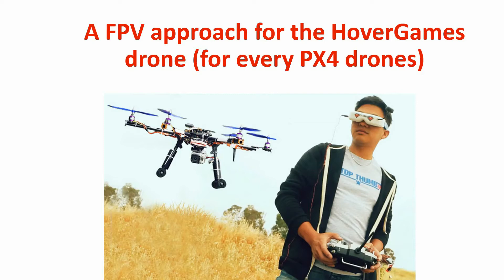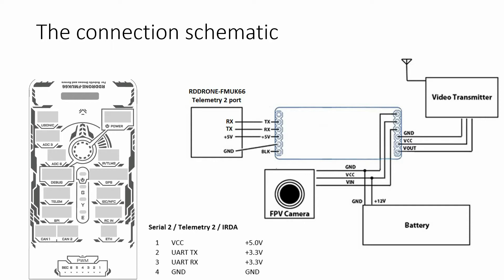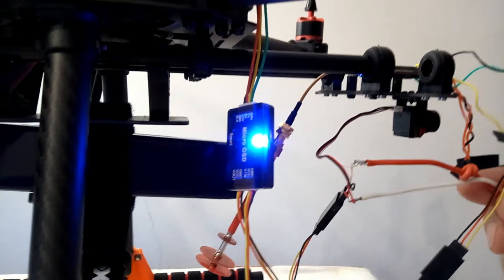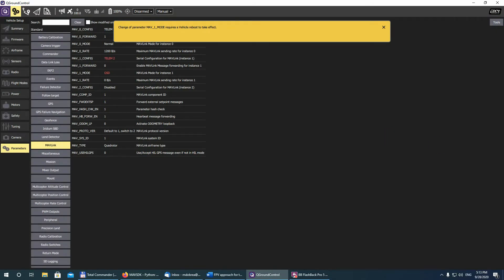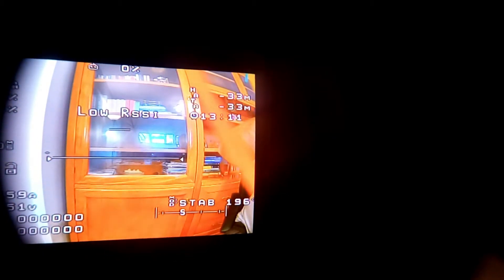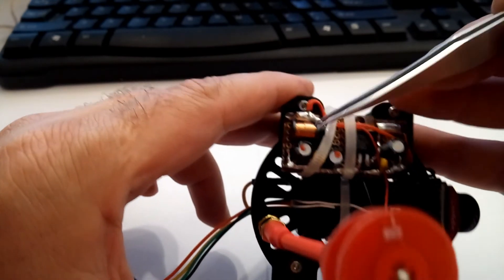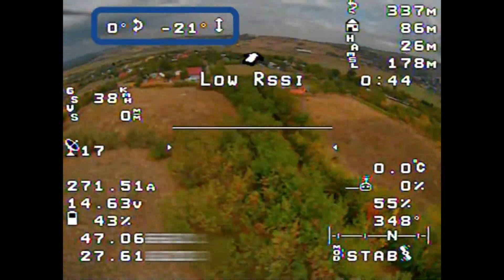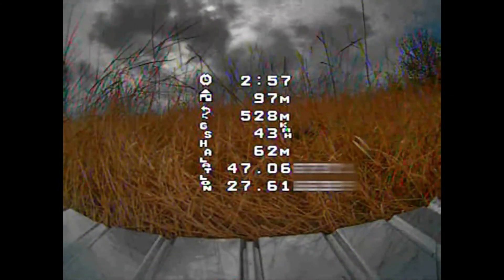Micro OSD, MinimOSD or Mini OSD a FPV approach for a PX4 drone (e.g., NXPHoverGames)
In this movie I show how to connect, install, configure and fly with a OSD board connected to a FMU running the PX4 autopilot.

   The demonstration of the whole process is done on a NXPHoverGames drone – having a RDDRONE-FMUK66 FMU.